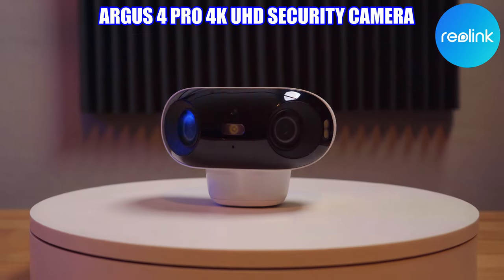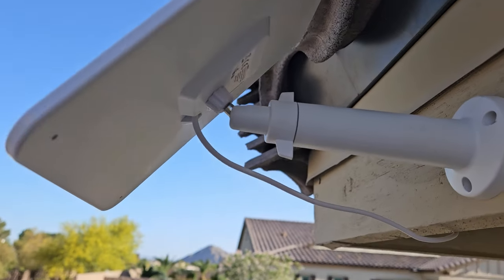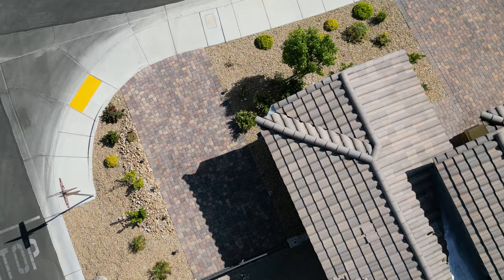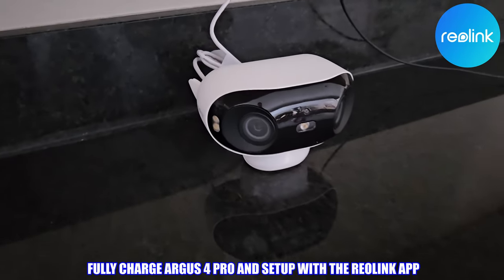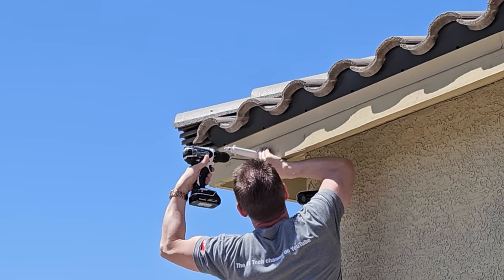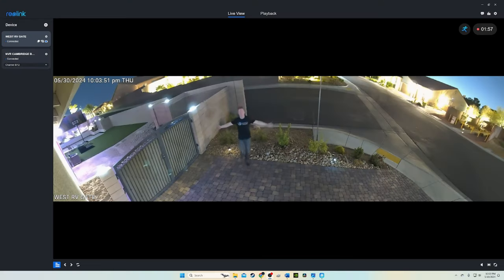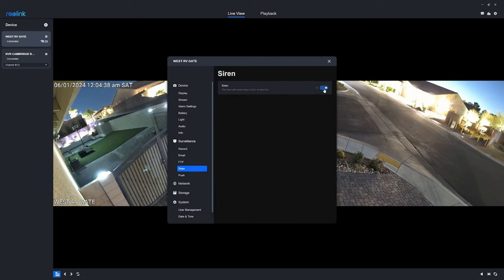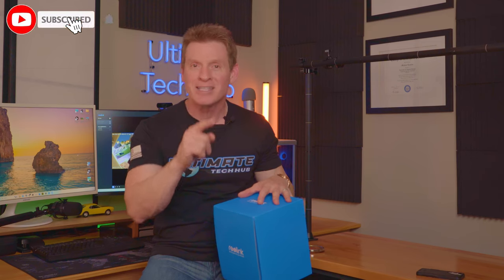REOLINK ARGUS 4 PRO - INSTALL & REVIEW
This is the Argus 4 Pro+ the newest 4K camera from Reolink. Its the world's 1st All-Day Color Vision Home Security camera powered by a Solar Panel and the World's 1st 4K 180 degree Dual-Image Stitching Battery-powered home security camera.

( Valid in June and applicable to US, CA, GB, AU )
Argus 4 Pro

FLASH SALE!!!

0:00:00 Reolink Argus 4 Pro+
0:00:33 Argus 4 Pro+ Top Features
0:02:08 Unboxing The Argus 4 Pro+
0:02:56 Setup & Installation
0:04:03 3 Major Benefits of the Argus 4 Pro+
0:04:59 Unique Features of the Argus 4 Pro+
0:06:39 Final Thoughts & Reolink Product Information